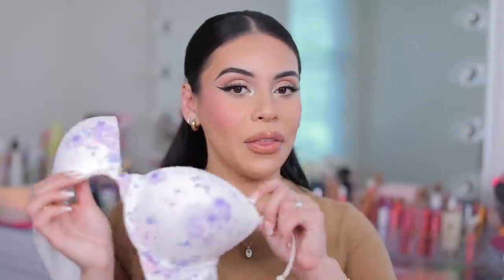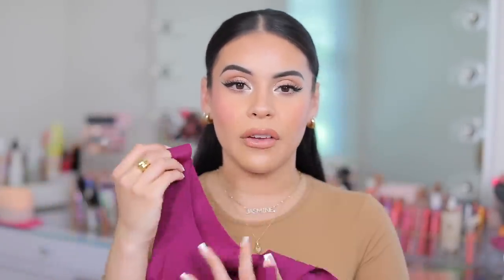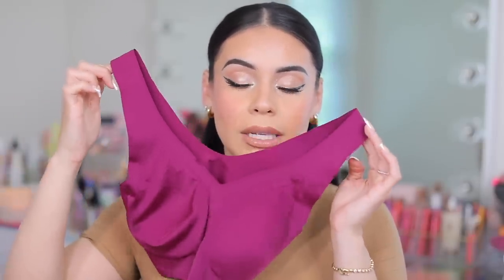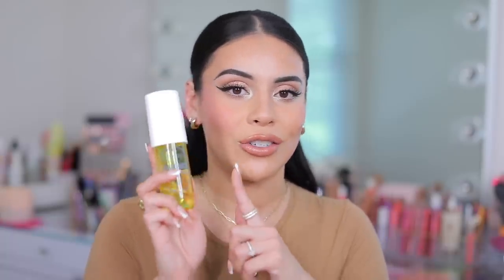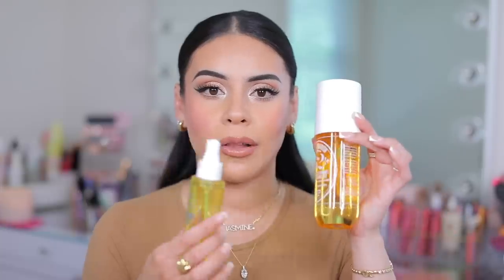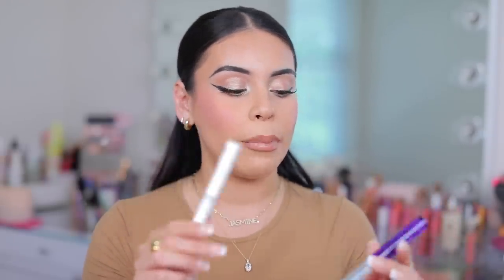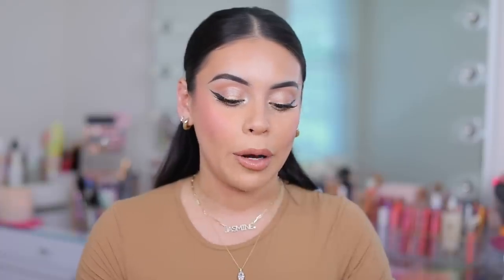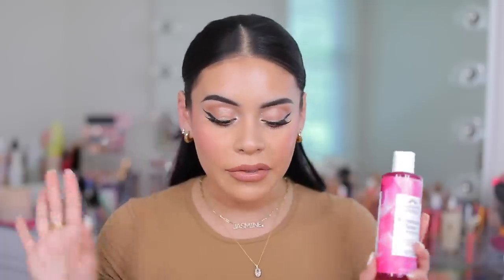Current Random Favorites 😍 (skincare, body care, fragrances & more) MUST HAVE PRODUCTS!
- Love Cloud Bra
- Hanes Wire Free Bra
- Dove Sensitive Skin Fragrance Free lotion
- Sol De Janiero Rio Radiance Spray
- Sol De Janiero Rio Radiance Lotion
- Finery Sweet On The Outside Spray
- Ordinary Lash Serum
- Rose Water Spray
- Rose Water Toner
- d’Alba First Spray Serum
- Good Molecules Hylaronic Acid
- Tweezer Man Tweezers
- Poppy Prebiotic Soda (got mine @ target!)

code JUICYJAS for $ off!

xoxo,

Jasmine ♡ | JuicyJas